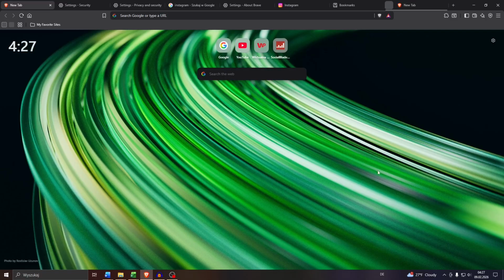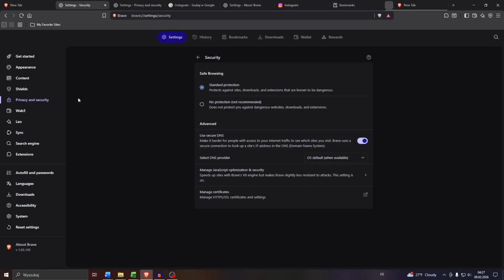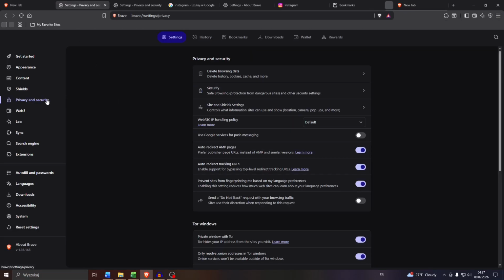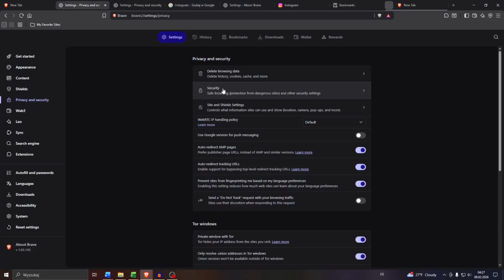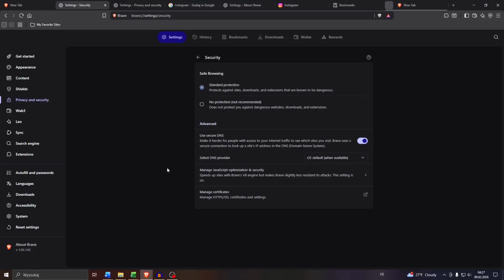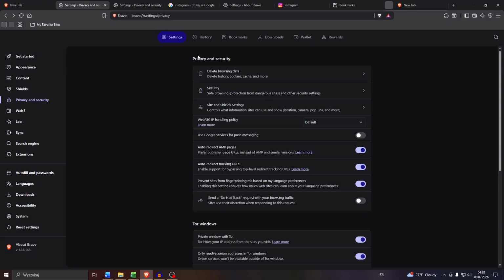How to Switch DNS Provider on Brave — Step by Step Brave Browser Tutorial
In this tech tutorial we explain how to change the DNS provider in the Brave browser for improved connectivity and privacy.

If you're interested in learning more about how to use Brave web browser, you may learn how to make Bing your default search engine on Brave browser, too, in this tutorial